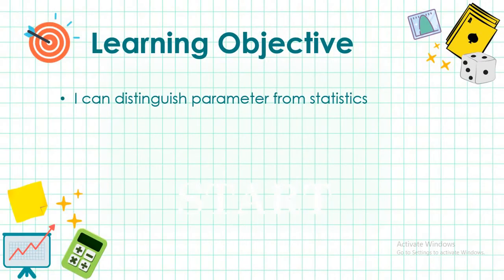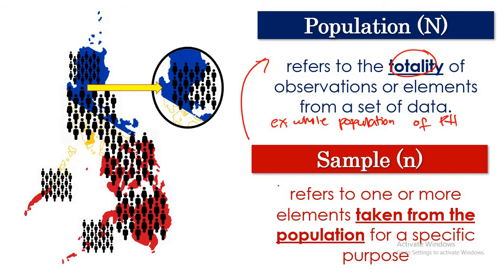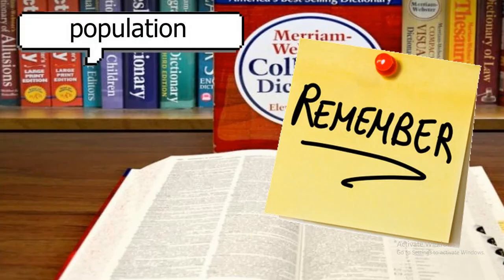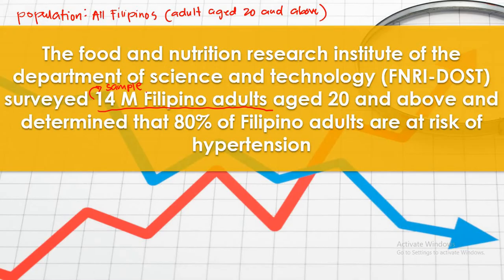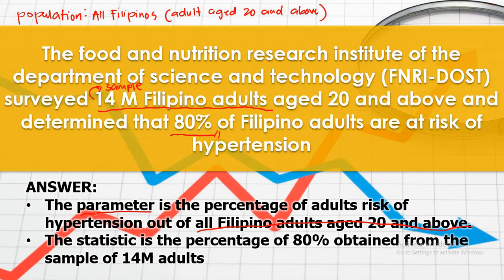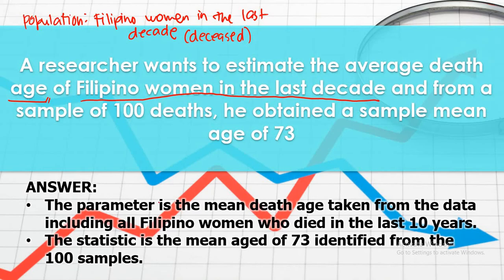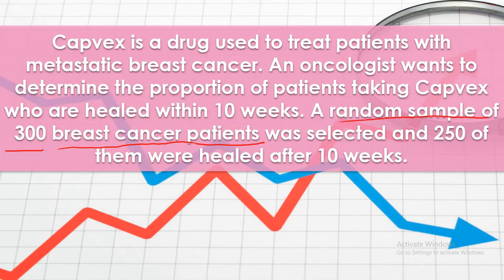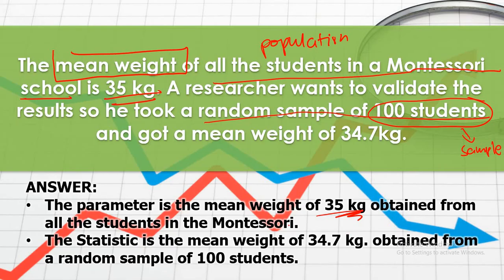introduction to sampling theory